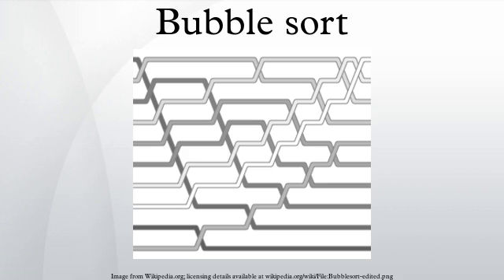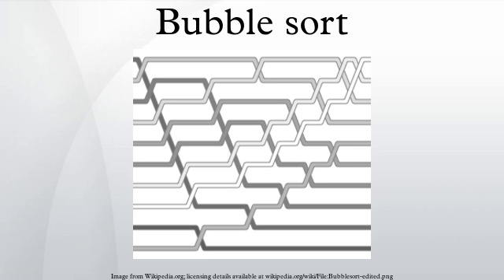Bubble sort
Bubble sort, sometimes referred to as sinking sort, is a simple sorting algorithm that works by repeatedly stepping through the list to be sorted, comparing each pair of adjacent items and swapping them if they are in the wrong order. The pass through the list is repeated until no swaps are needed, which indicates that the list is sorted. The algorithm gets its name from the way smaller elements "bubble" to the top of the list. Because it only uses comparisons to operate on elements, it is a comparison sort. Although the algorithm is simple, most of the other sorting algorithms are more efficient for large lists.